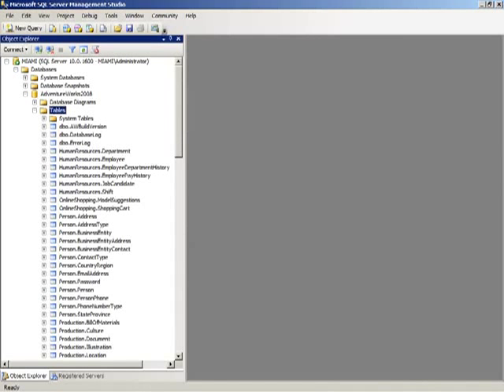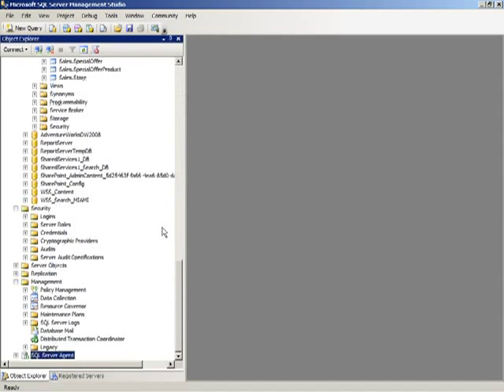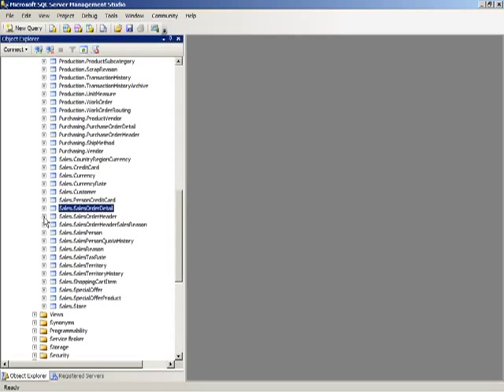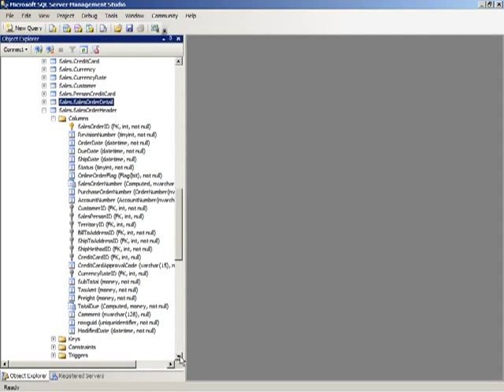2. Overview AdventureWork 2008 Data Warehouse